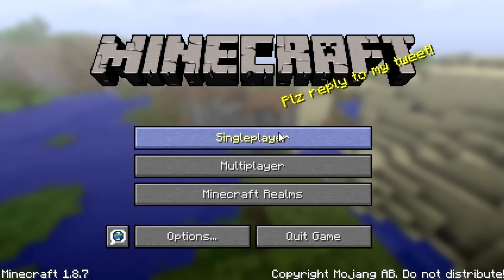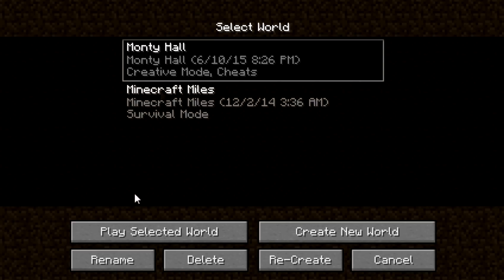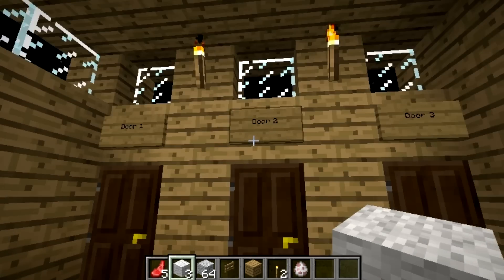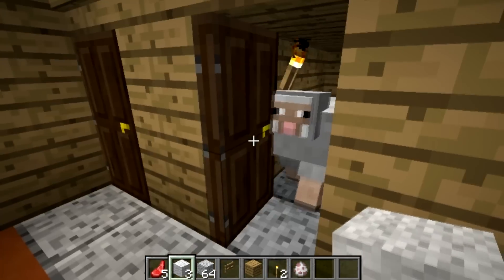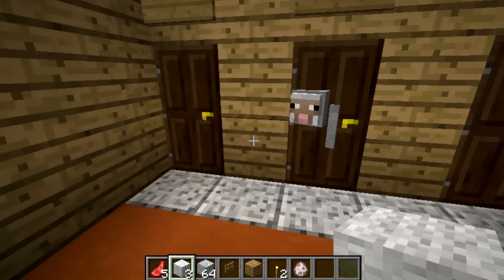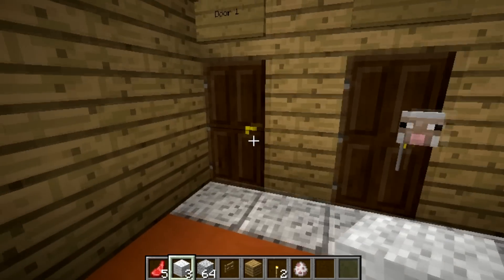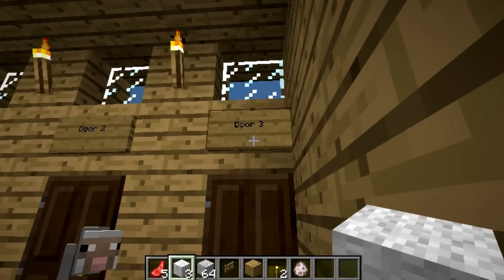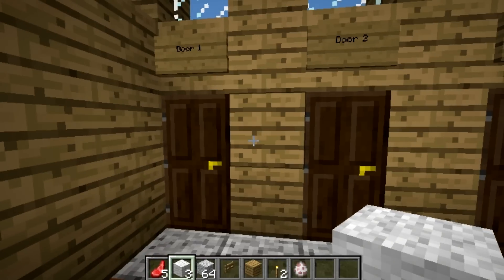Monty Hall Problem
3 Doors 1 good prize, given a chance to switch the door you picked what would you do?